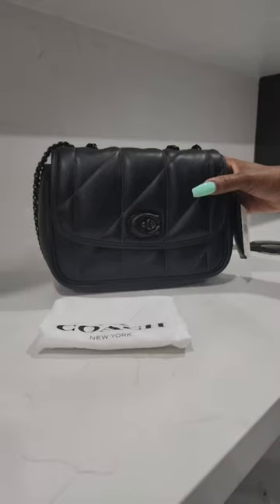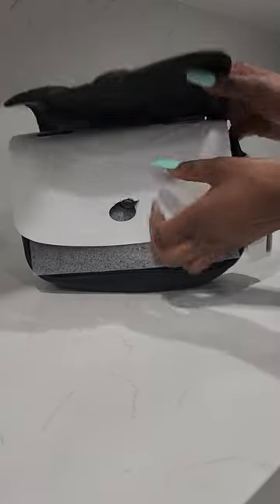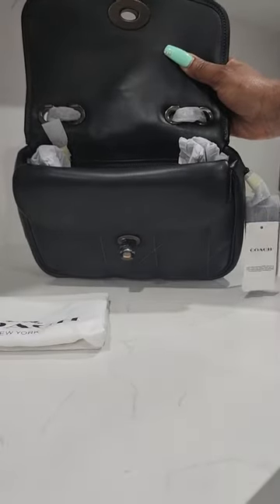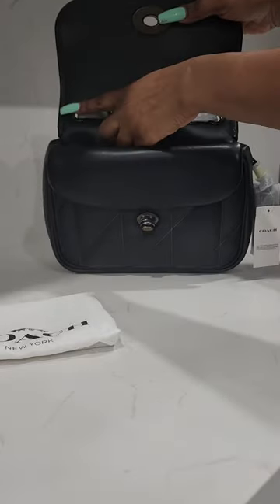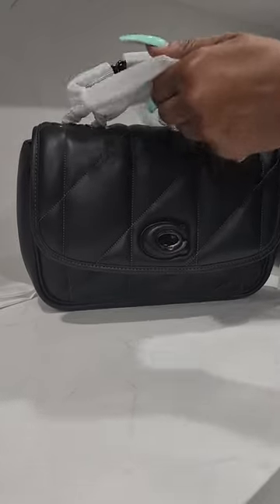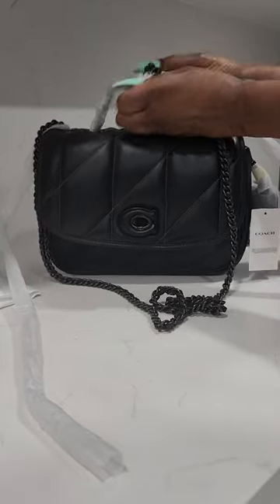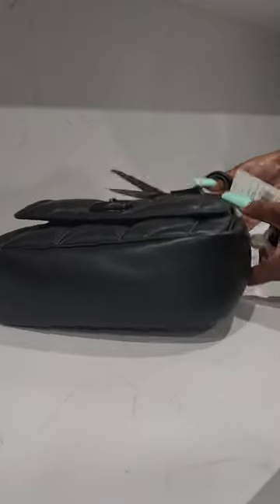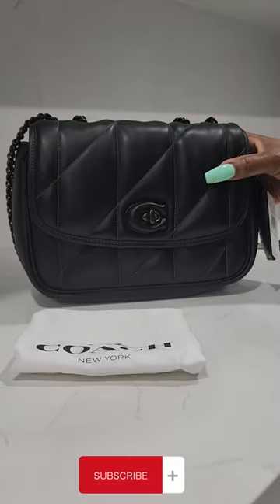Unboxing Coach Pillow Madison Black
I found this Coach Pillow Madison at the Hudson Bay, but you can find it on Coach.com

Price: $610 + taxes CAD

currently on sale at Cettire in the papaya color. The bag is going for $374.69 CAD